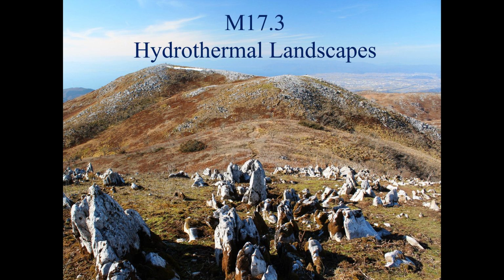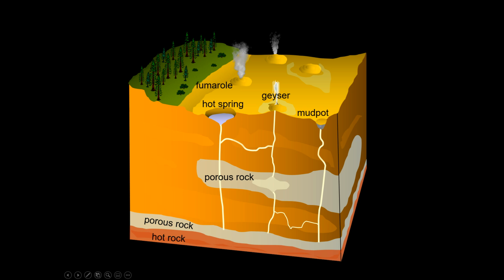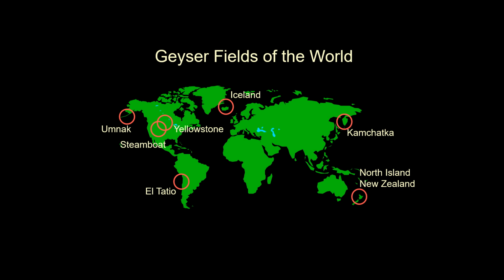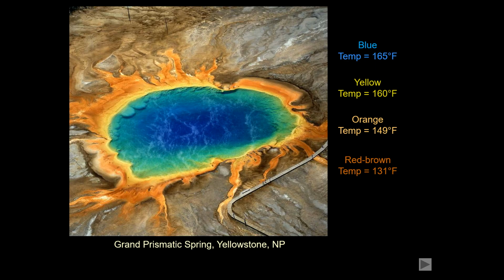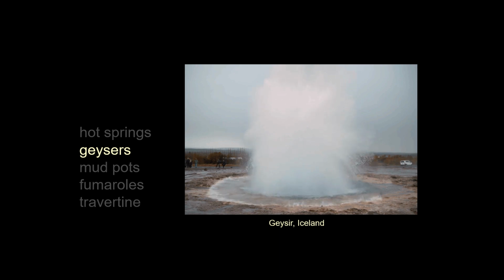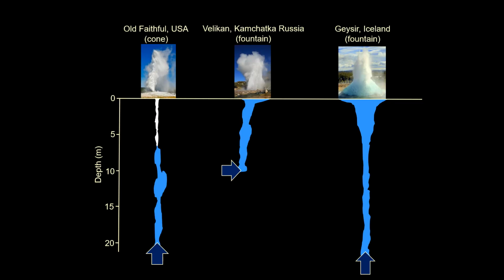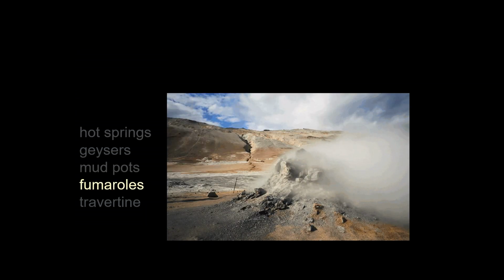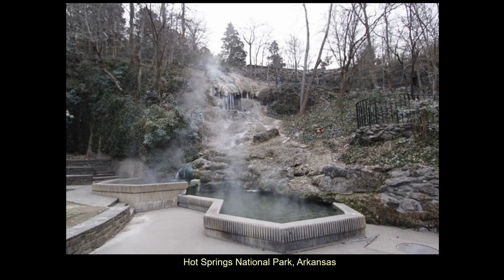M17 3 Hydrothermal Landscapes